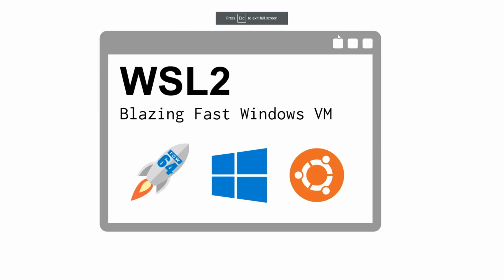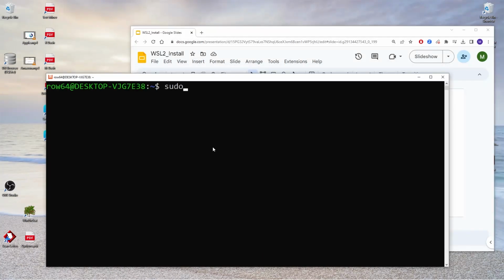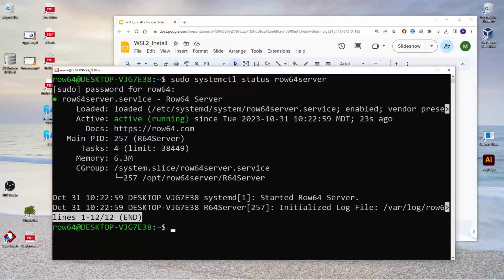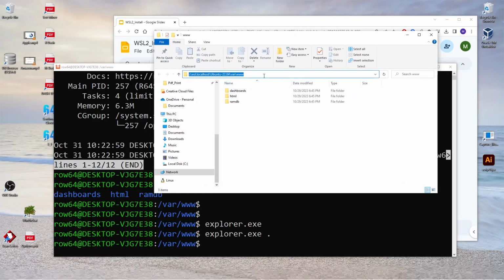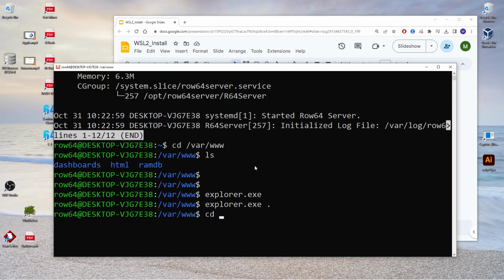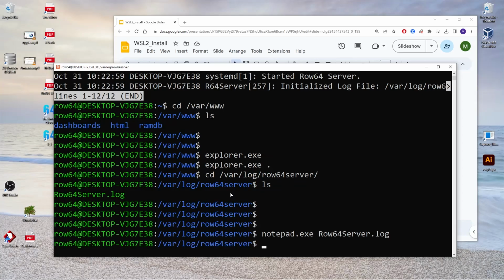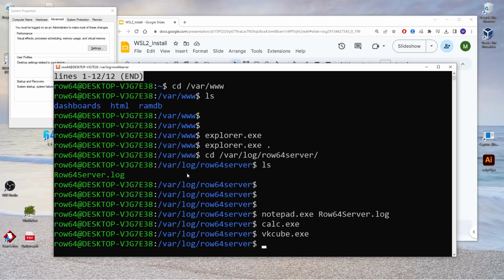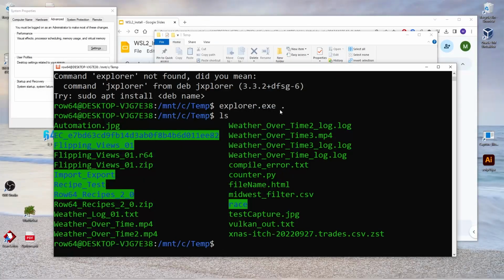WSL2 & Row64 - Running A Dashboard Server On Windows Simplified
WSL2 is a faster and more Windows-esque alternative to VirutalBox.
It's great for using the Row64 Server locally on your Windows machines, and can be up to 10X faster and 10X simpler.  In this video we look at some of the neat features of WSL2 combined with Row64